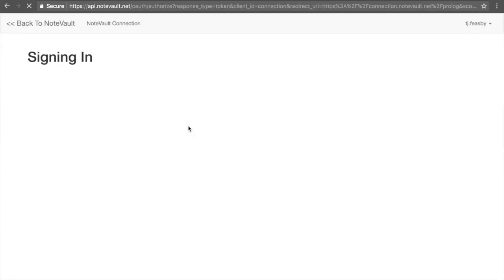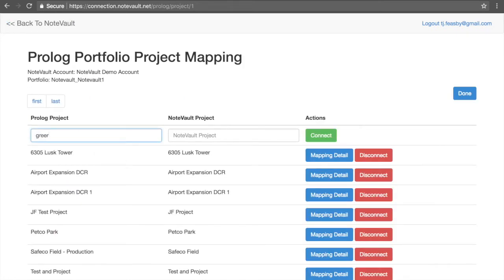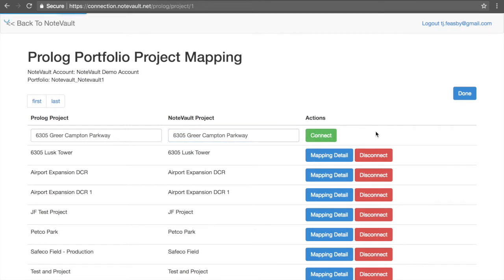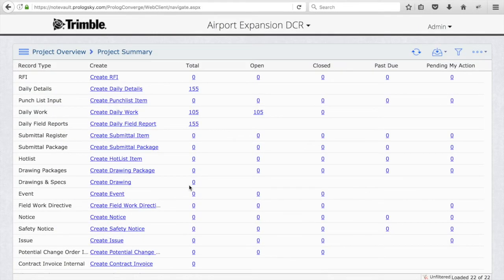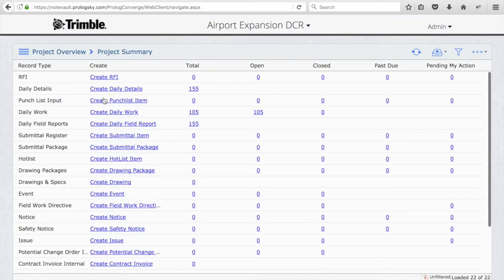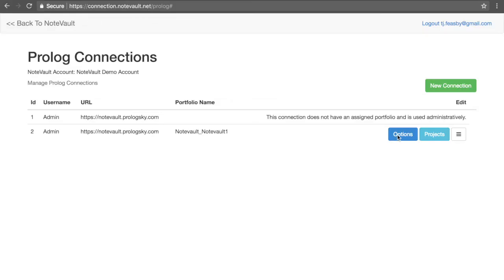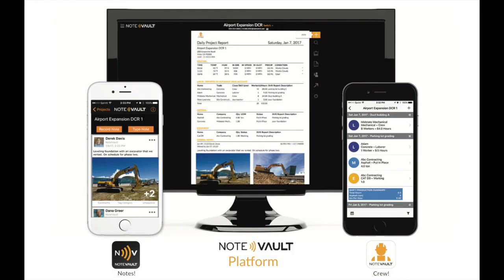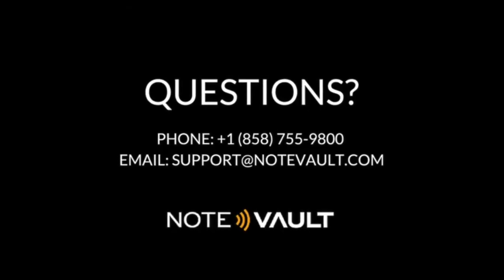NoteVault - Prolog Integration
This video goes over the integration between NoteVault and Prolog.